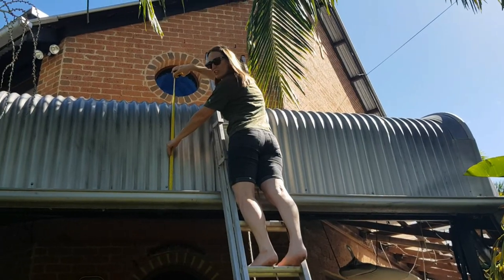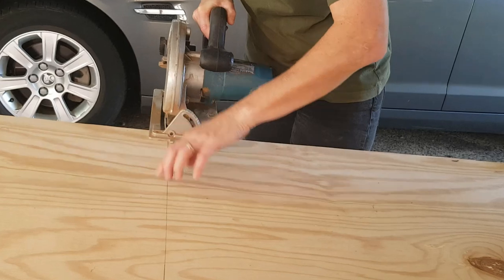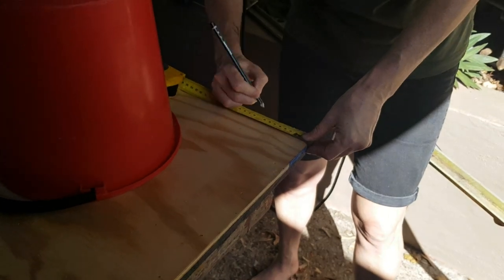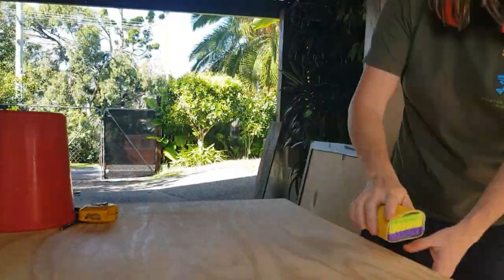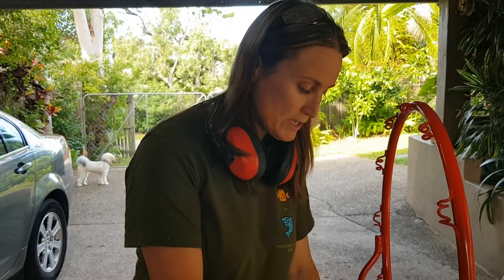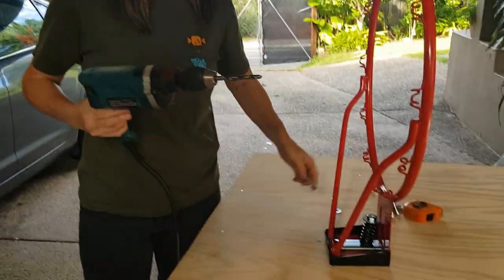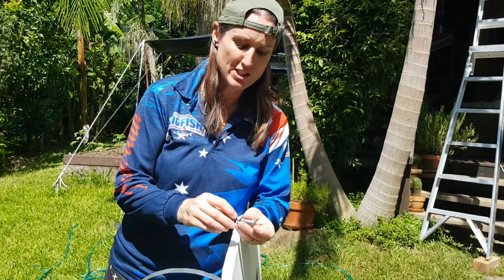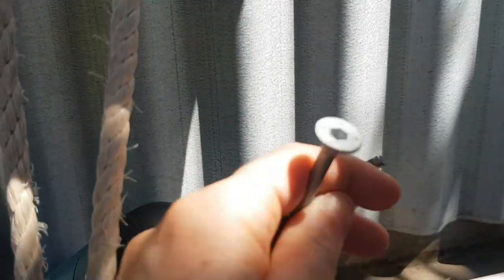How to build and install a basketball back board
Need to put up a basket ball hoop for the kids? There's always a way! Here I make a back board out of spare materials I had laying around, secured the hoop and mounted it on the front of the verandah.